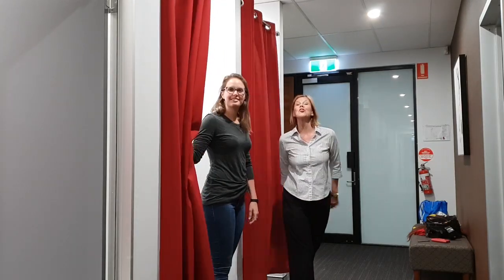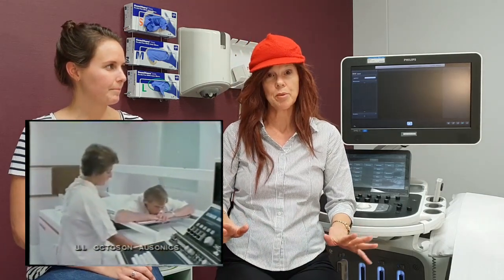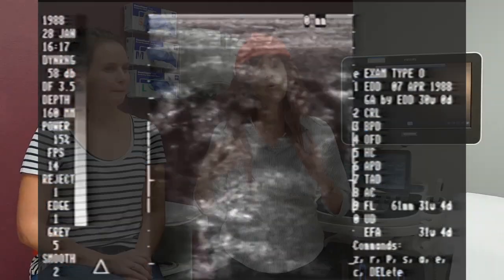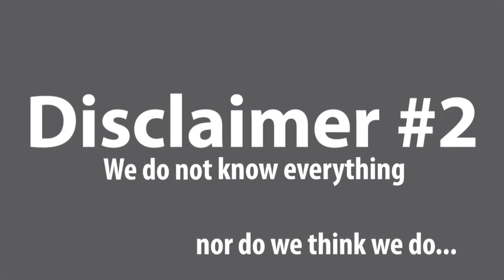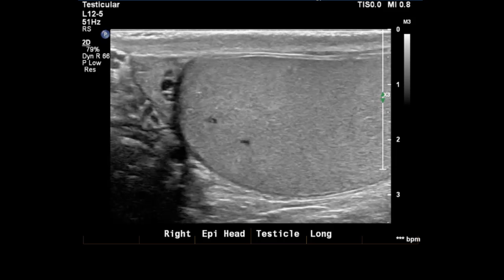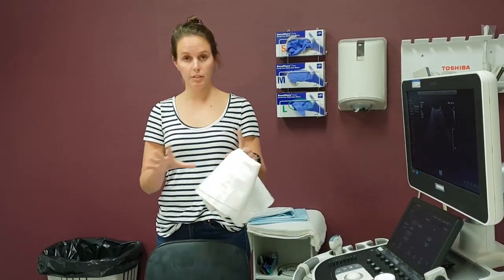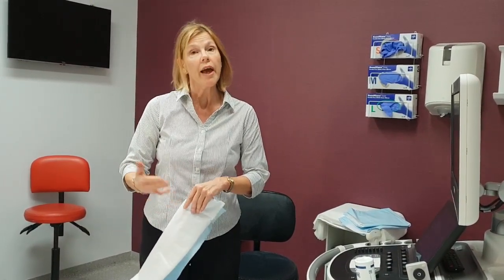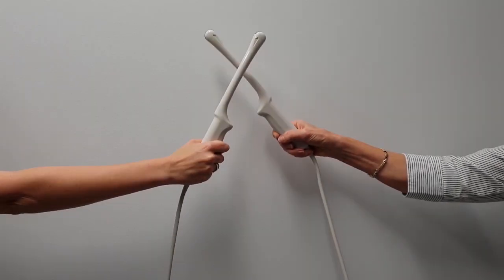EP 1: Who We Are & How We Do Scrotal Ultrasounds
Welcome to 256 Shades of Grey! This is our FIRST episode (crowd goes wild). So we thought it best to give you an insight into how we ended up in the world of Sonography, why we are doing these videos and what we hope to achieve. SonoContent: How we get a patient settled and ready for the sometimes daunting scrotal ultrasound. Enjoy!